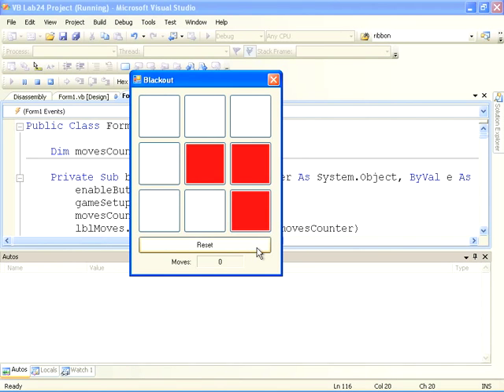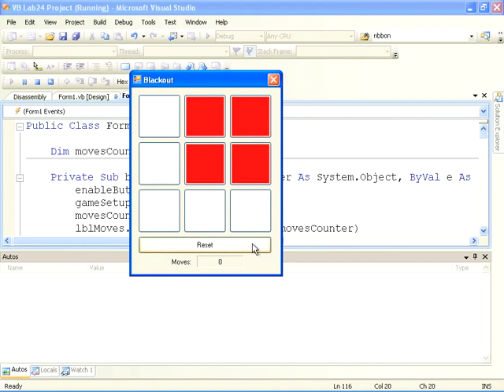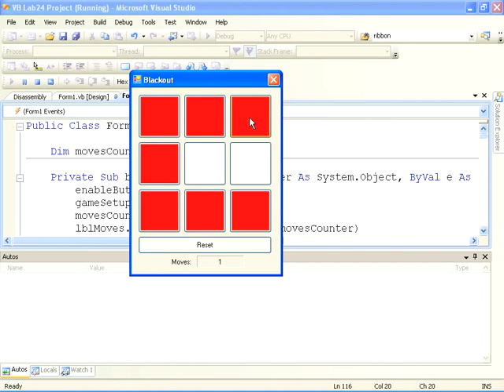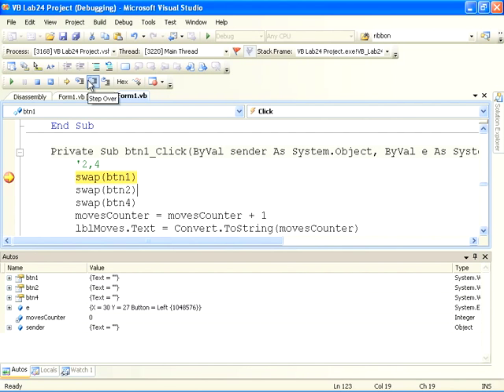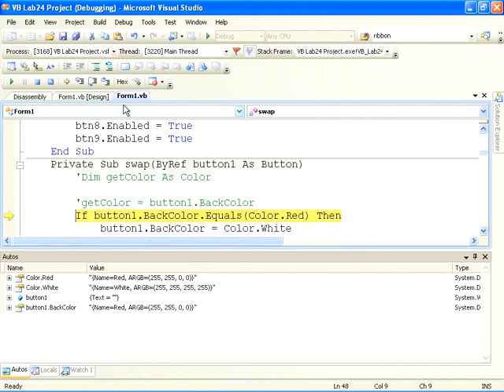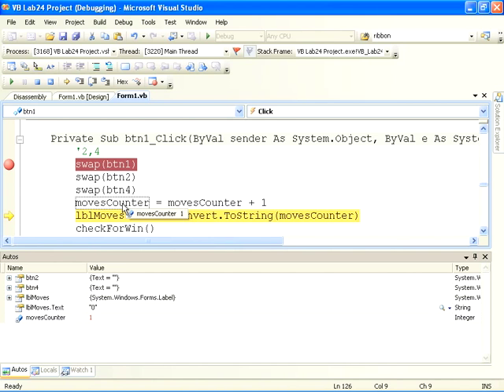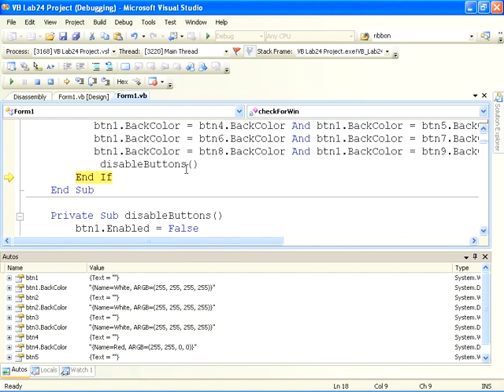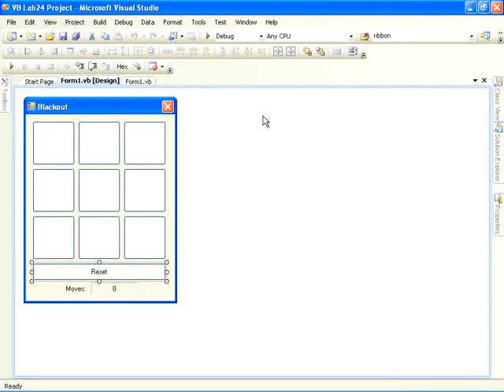VB Lab 24